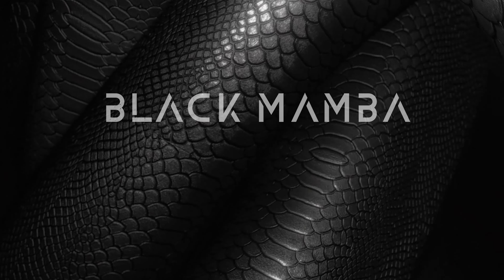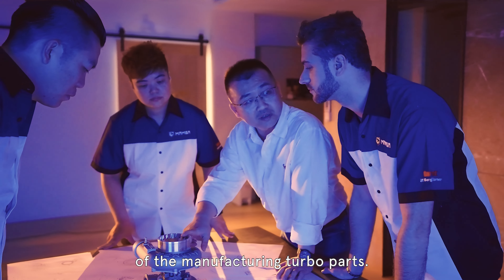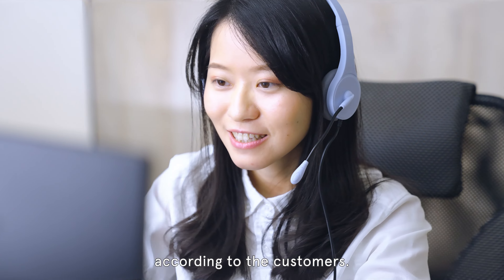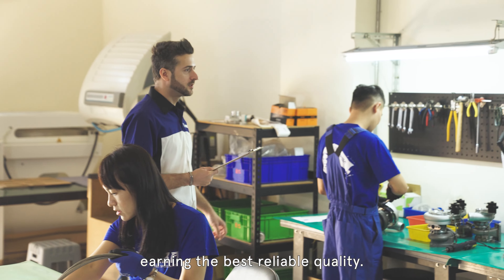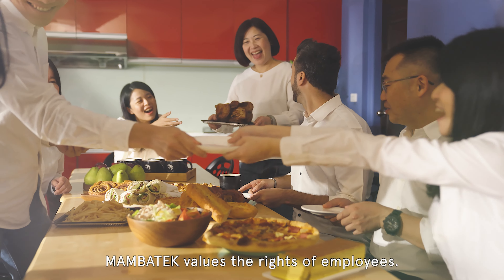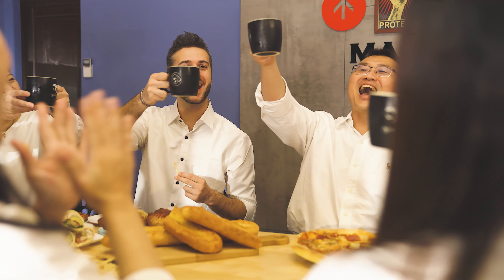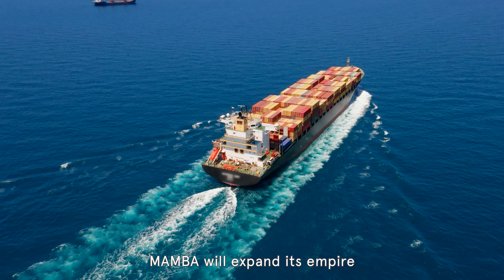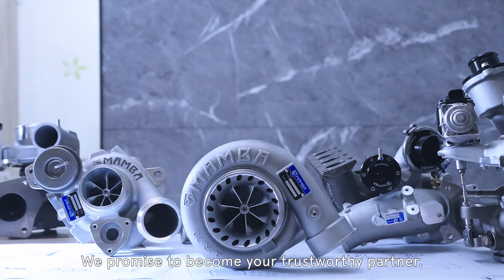MAMBATEK 2022 Official Image Film